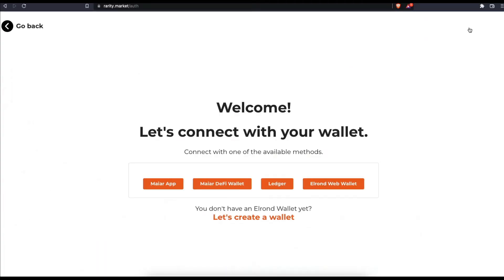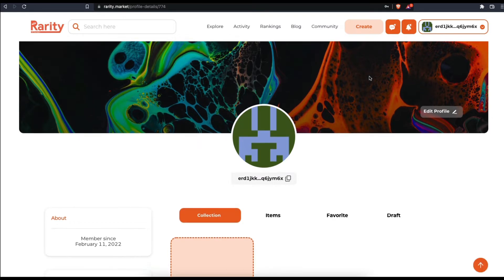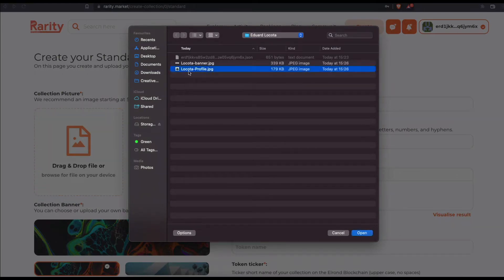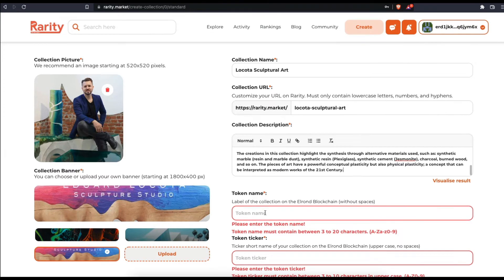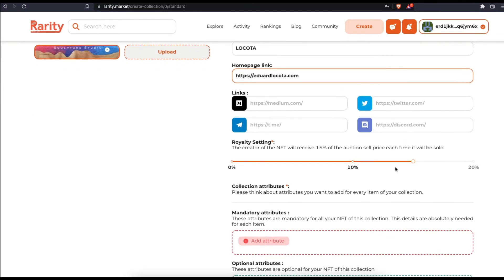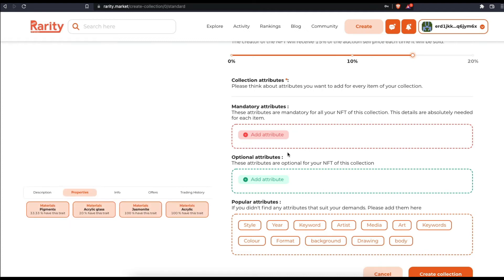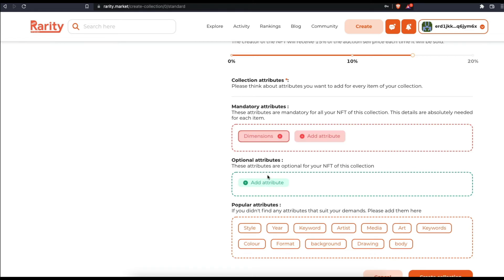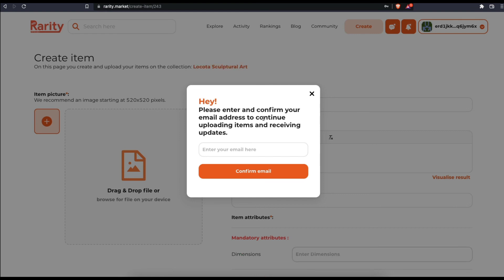Rarity.market - How to create your collection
In this video you'll discover how to create your first collection.

Ready to become an artist?